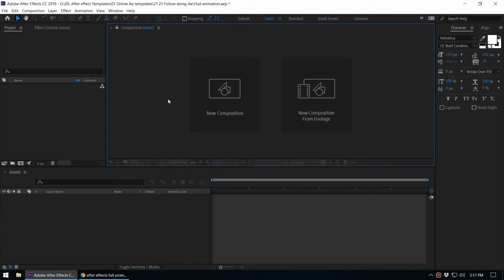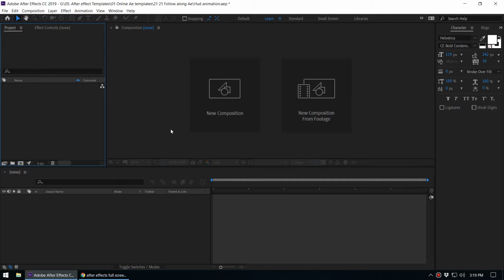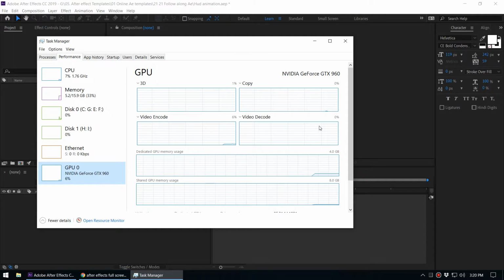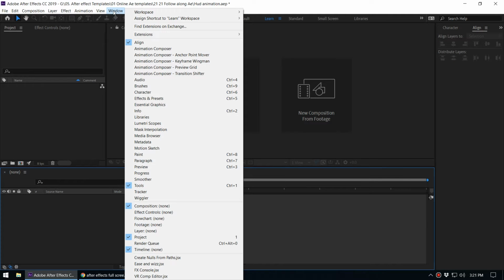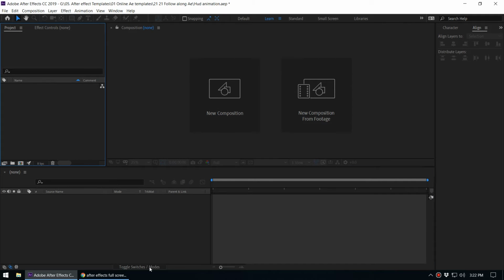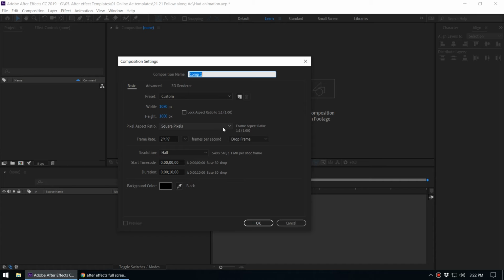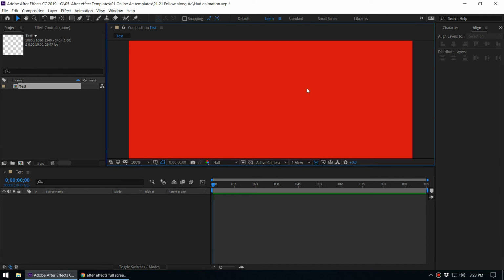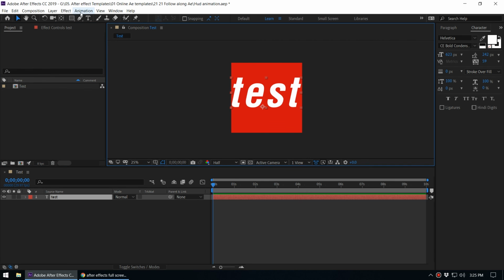01 Getting started with Adobe After effects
If you followed a step by step process to learn after effects you can easily become a professional motion designer or VFX artist.